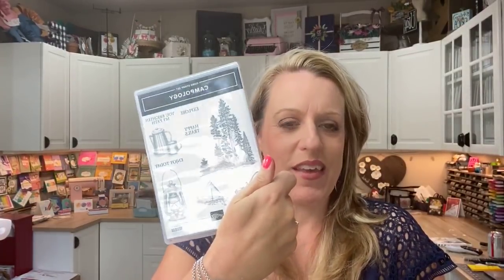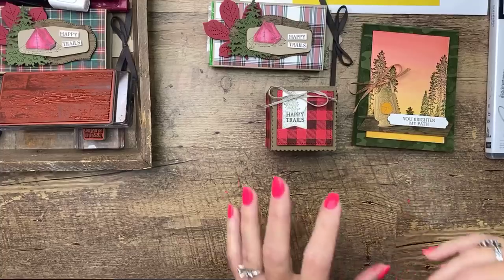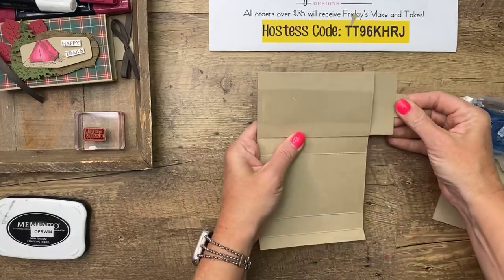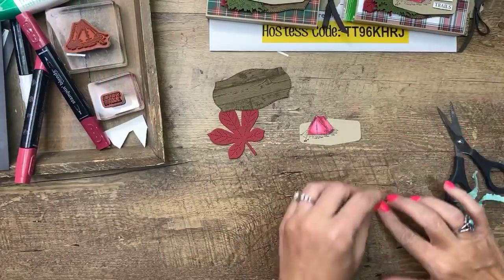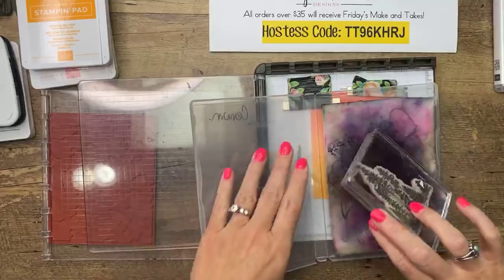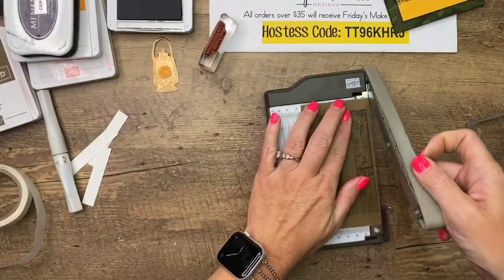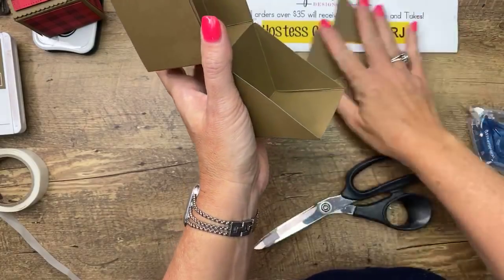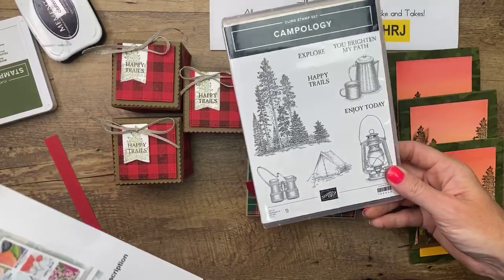Facebook Friday- Campology 🏕 (recording)